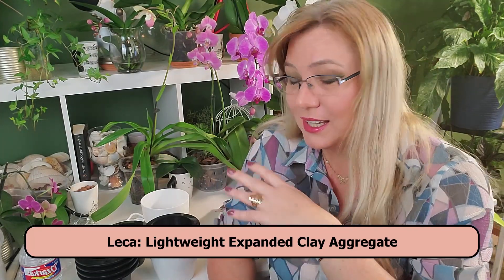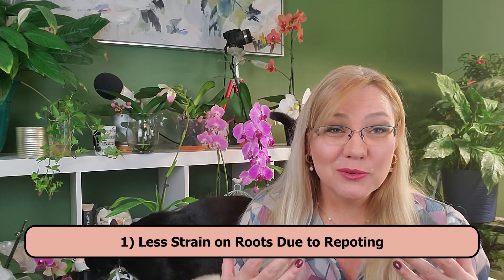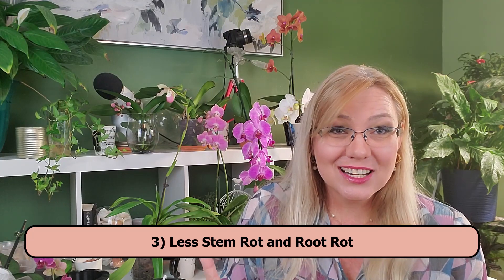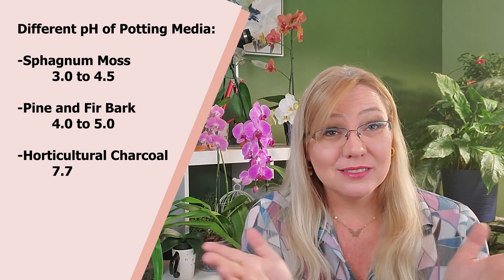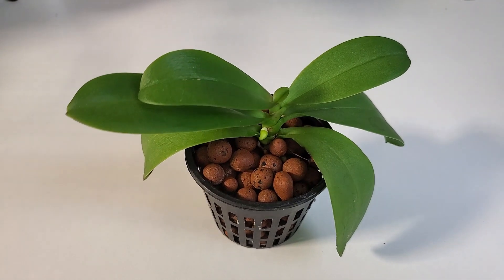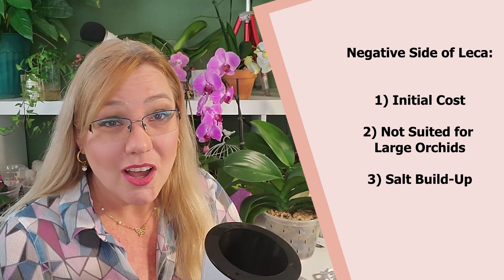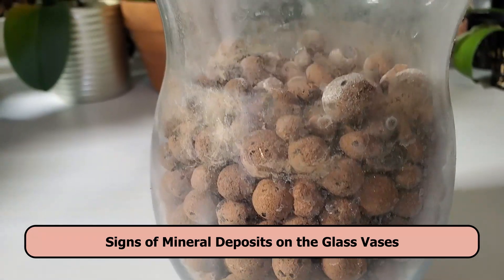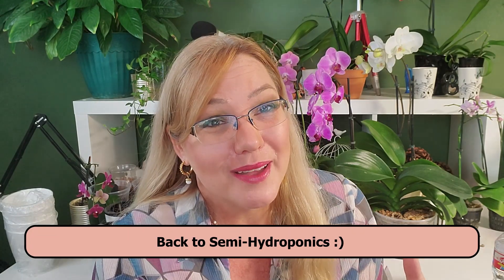Pros and Cons of Semi-Hydroponics in Leca Pebbles for Orchids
If you’re thinking about transferring your orchids from the traditional potting media, (orchid bark, perlite, charcoal, and sphagnum moss) into a semi hydroponic media with leca pebbles, then you’ll need to consider a few things first. The semi hydroponics has pros and cons, and in this article, you’ll learn what to expect.

The pros of transferring your orchids into semi hydroponic media are: (1) less repotting, (2) better view of the roots, (3) less stem and root rot, (4) less pH variances, (5) easier to treat pests, and (6) less financial strain over time. The cons of semi hydroponics for orchids are: (1) higher initial cost, (2) hard for larger plants, and (3) harder to supply quality water. Let’s look at those one at a time.

If you want the full explanation of this video in writing, go

Happy Cultivating!